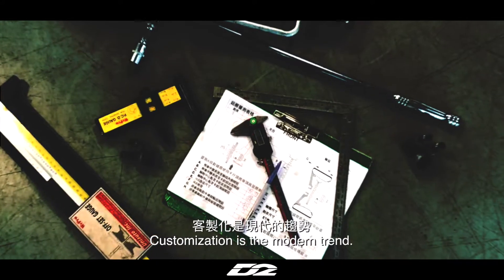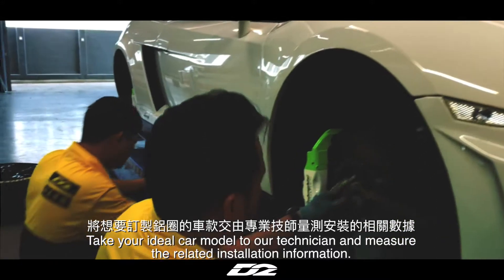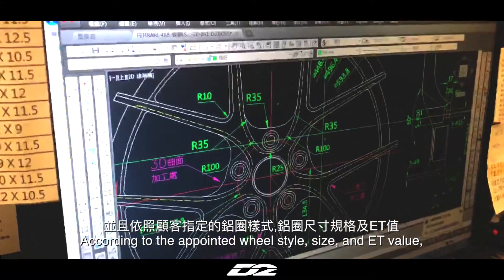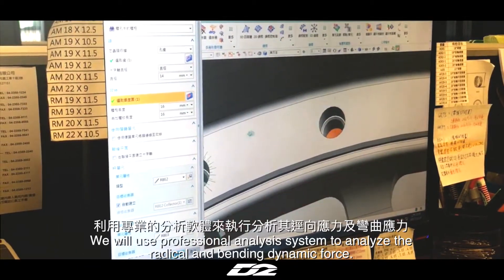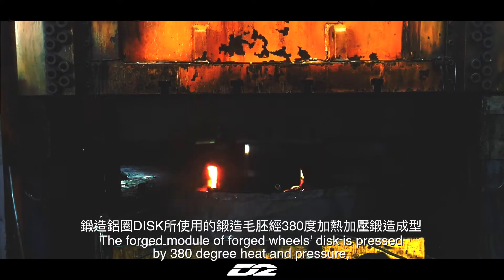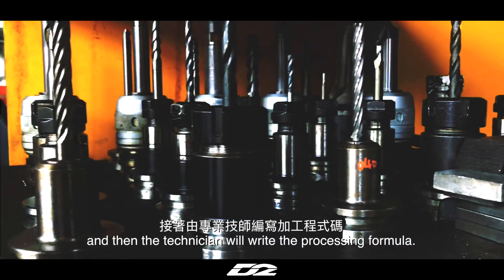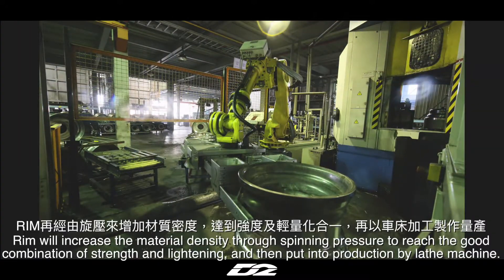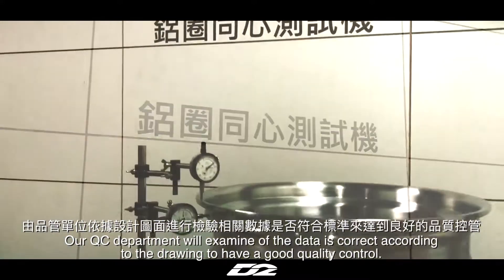D2 Forged Wheels -The Formation of the Wheels